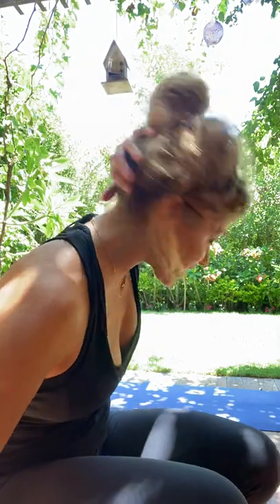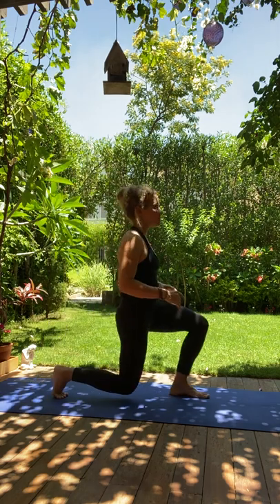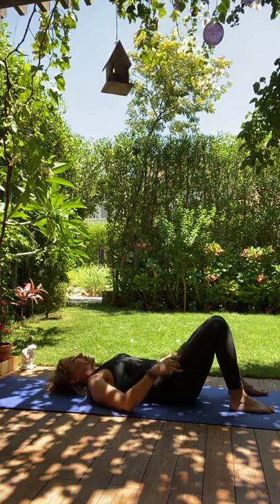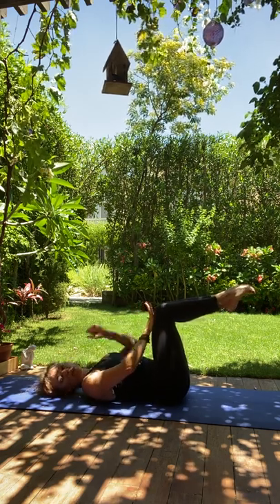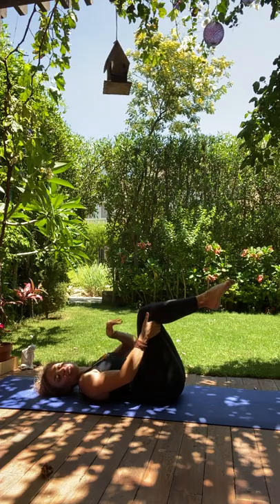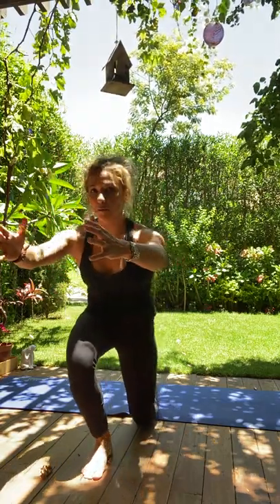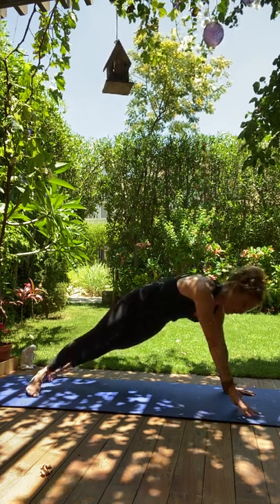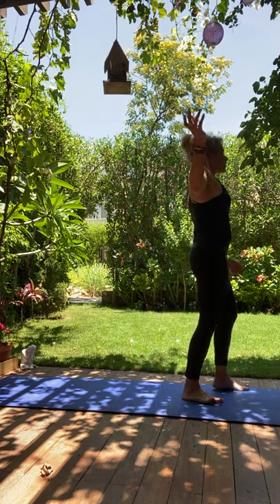Neuropilates Occipital Lobe themed class